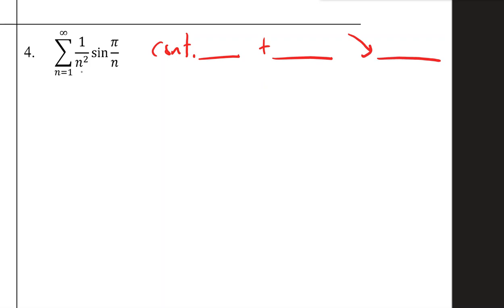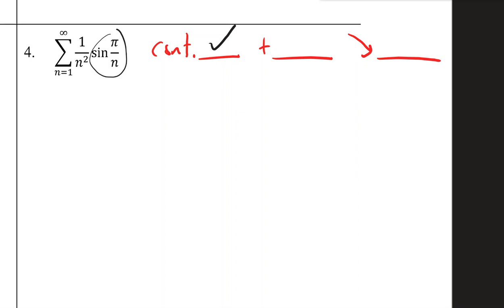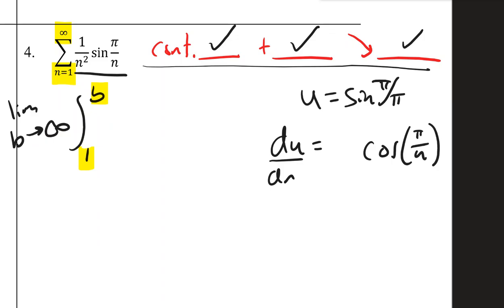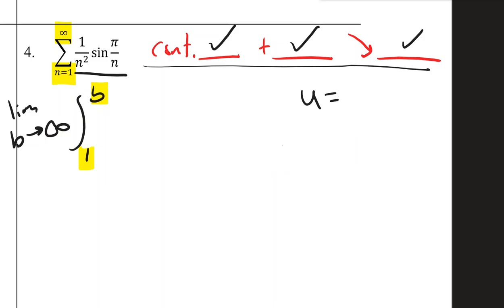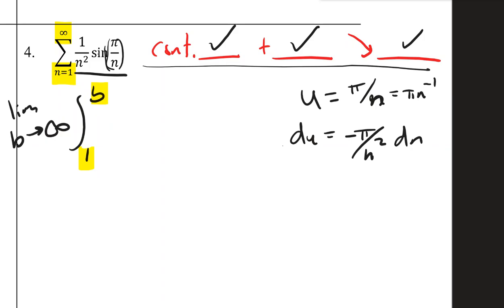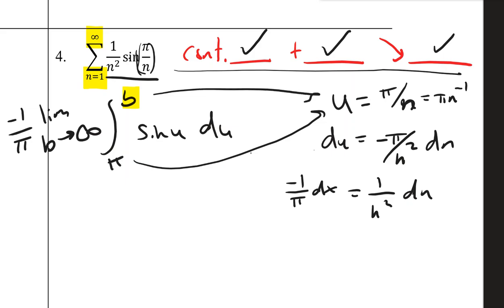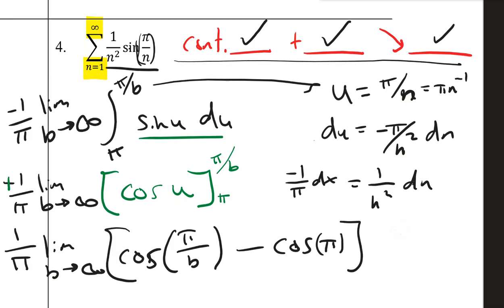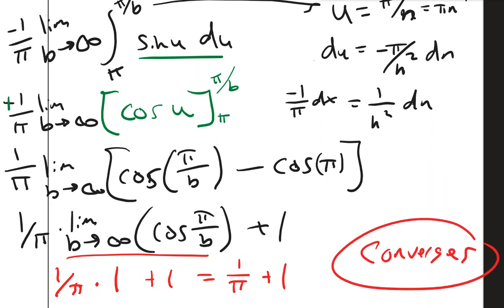CalBC - Integral Test for Convergence - #4